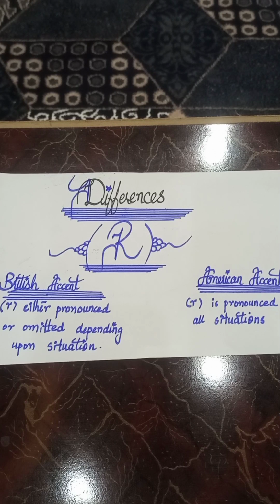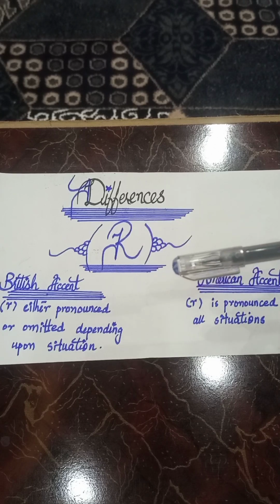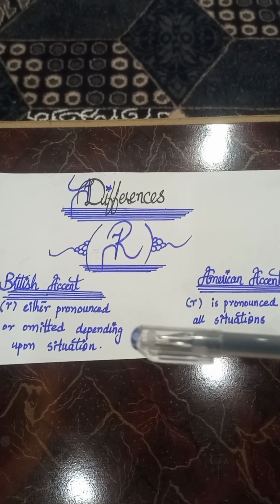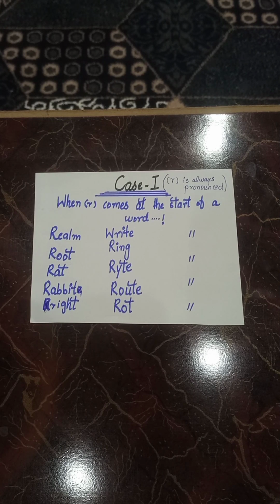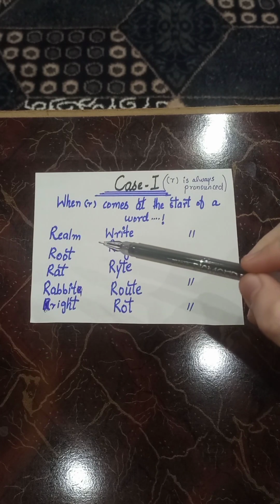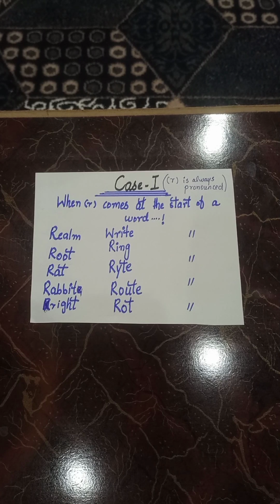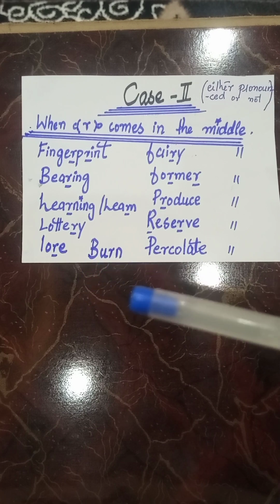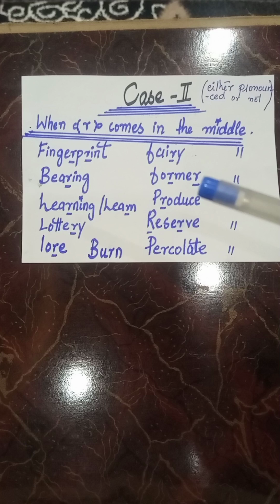British Accent Vs American Accent, differences and similarities plus which one to choose.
Hey Friends! What's up, today I've brought you a great surprise that you must have been searching for a long time.
This video is about the two most desirable English accents, the British and the American accent.

In this video I'll be telling you the differences and similarities of both the accents plus which one to choose, watch video till the end to get all the information.